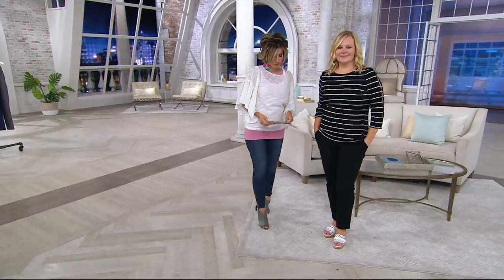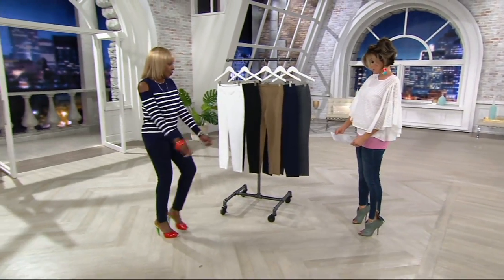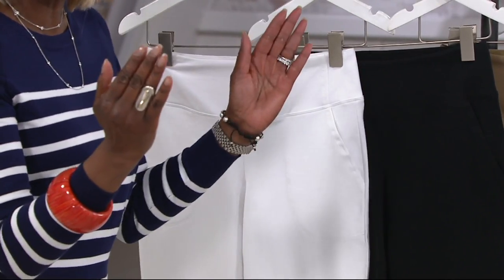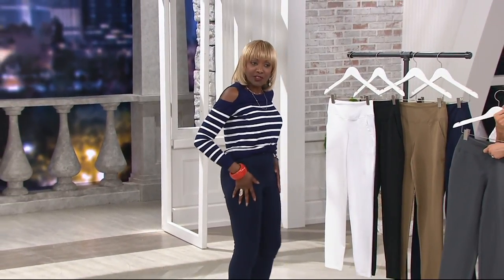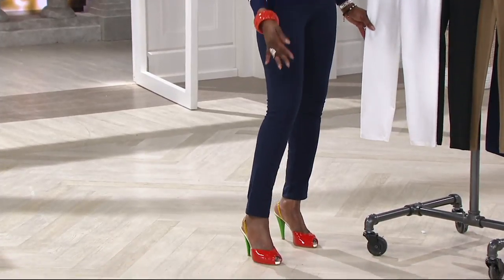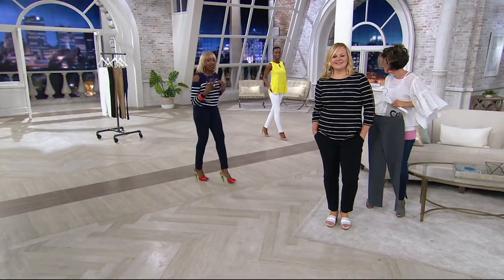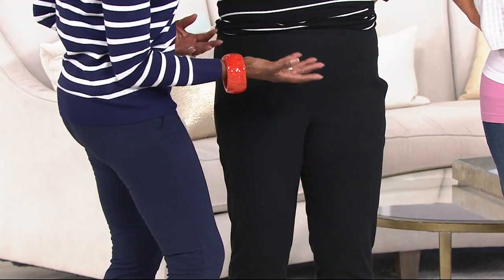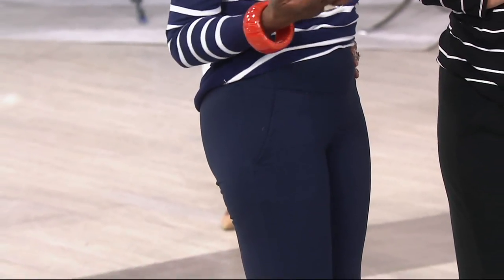Women with Control Seamed Tummy Control Ankle Pants w/ Pockets on QVC